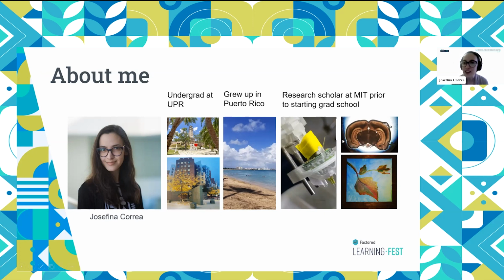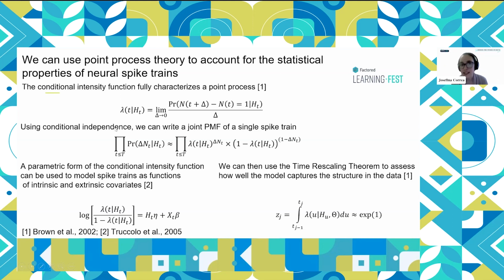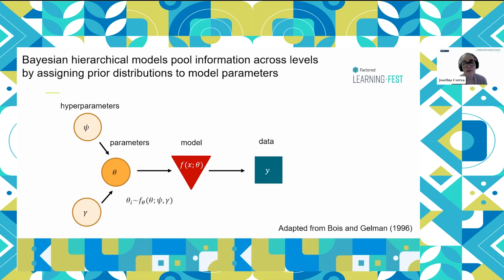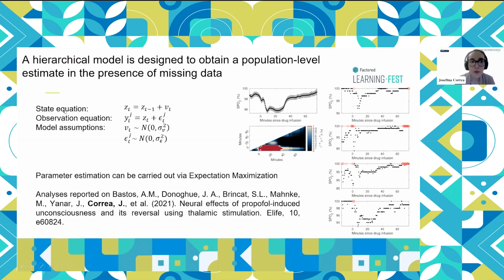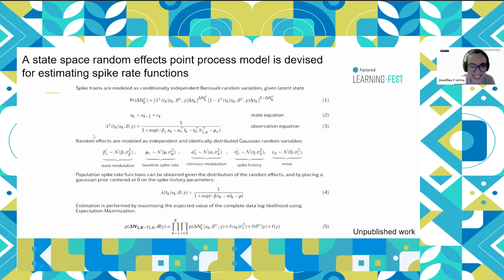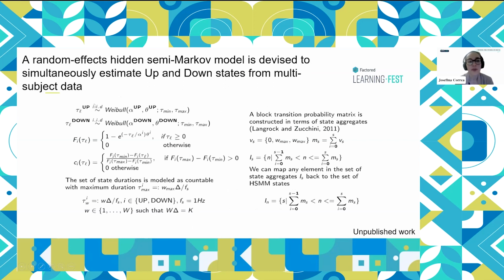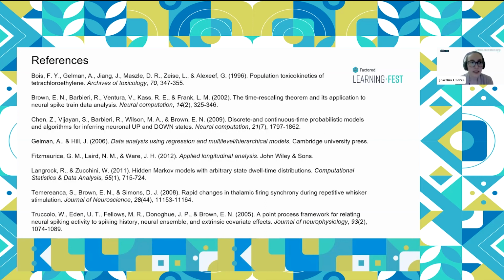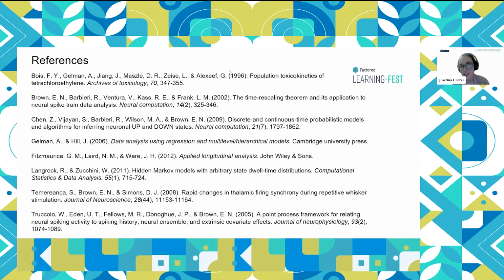Hierachical Models For Neural Data Analysis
A presentation on Josefina's research for her thesis aimed to develop a statistical modeling framework for combining information from datasets collected in systems neuroscience experiments.